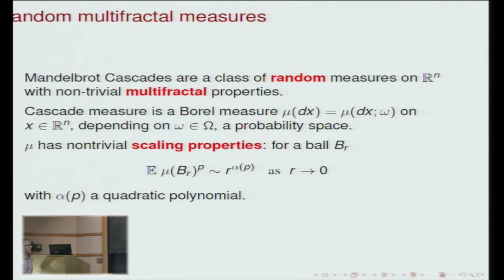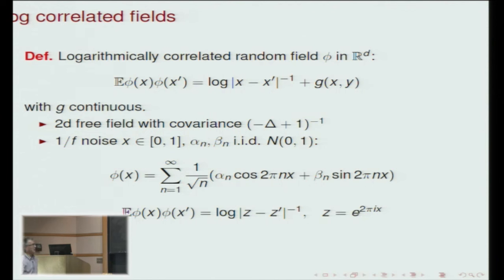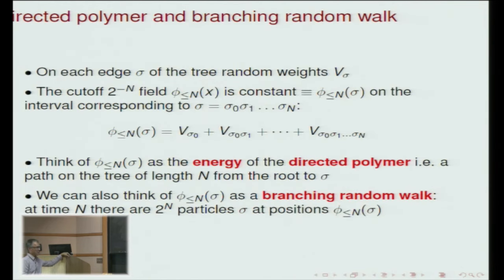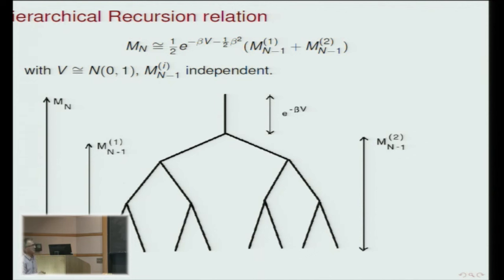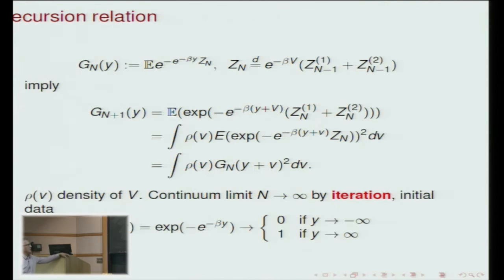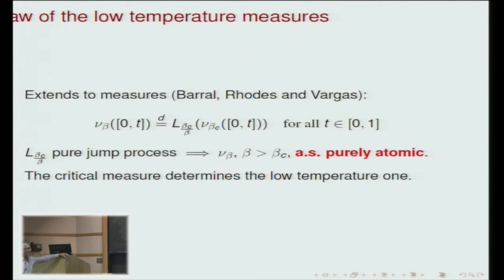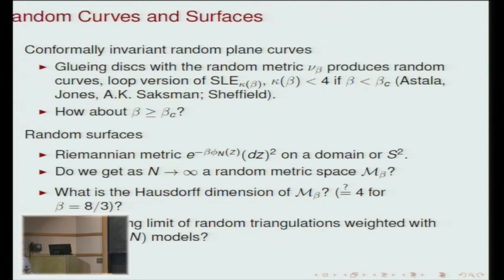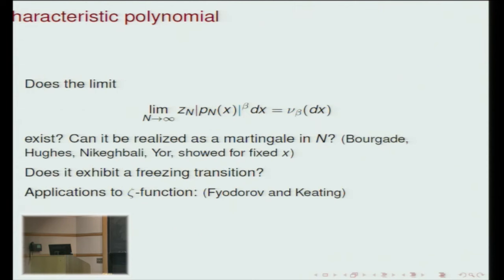"Mandelbrot cascades and their uses" - Anti Kupiainen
Anti Kupiainen